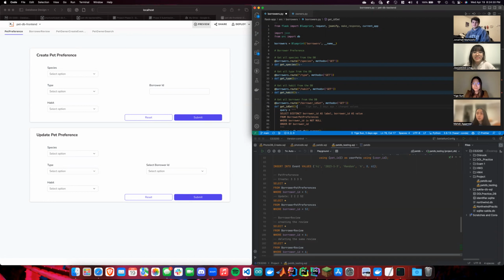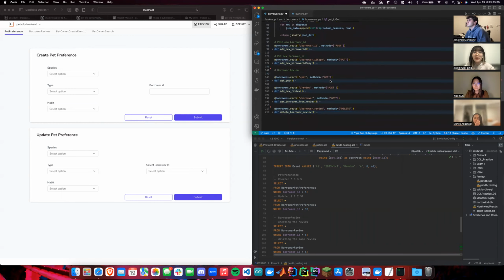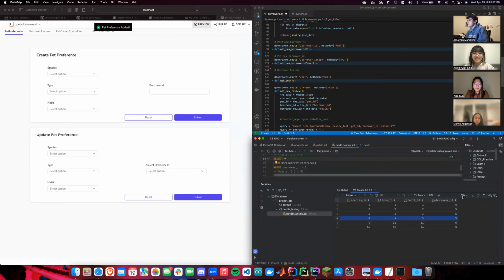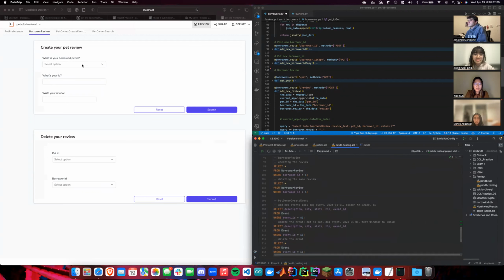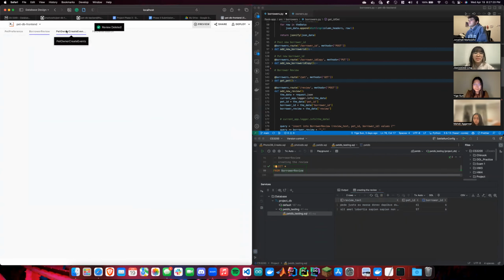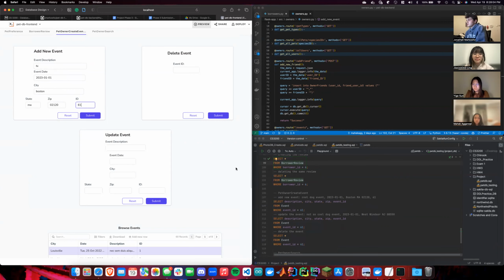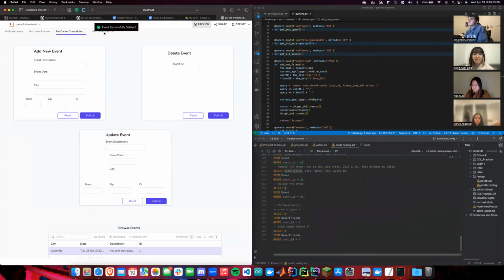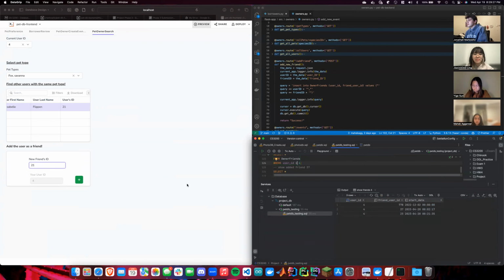CS3200 PetDB Appsmith Final Project